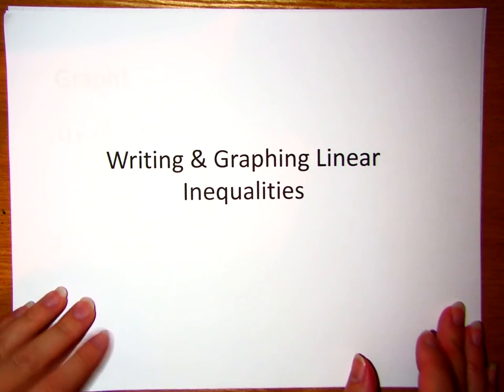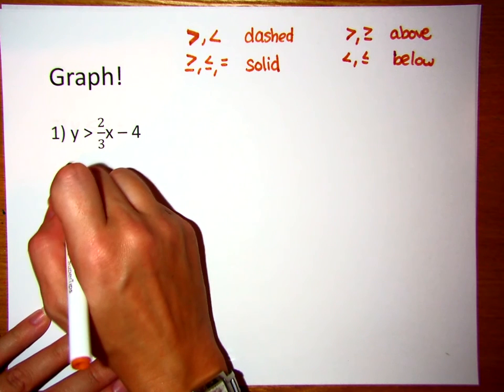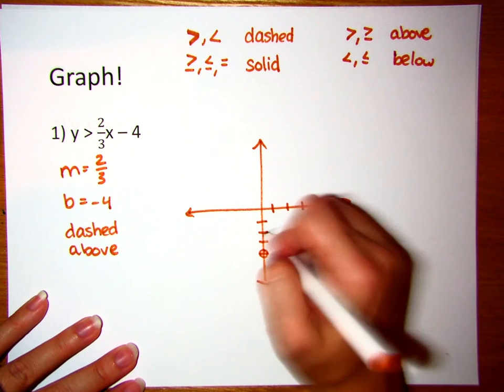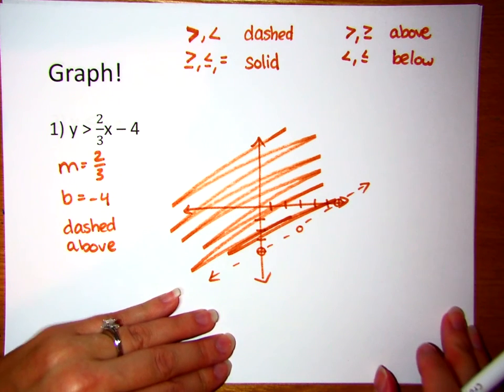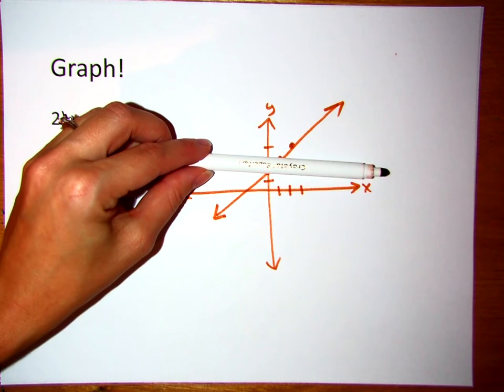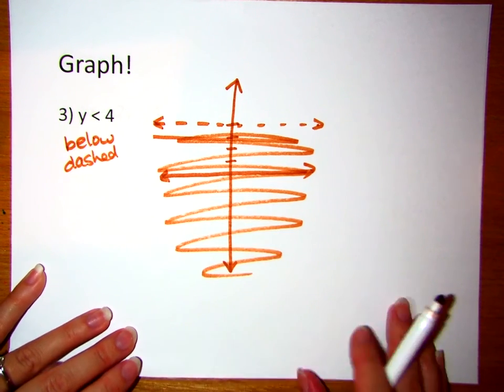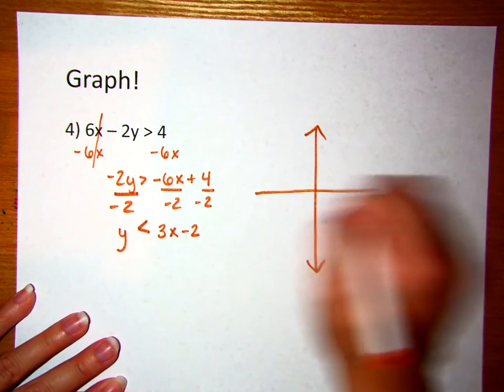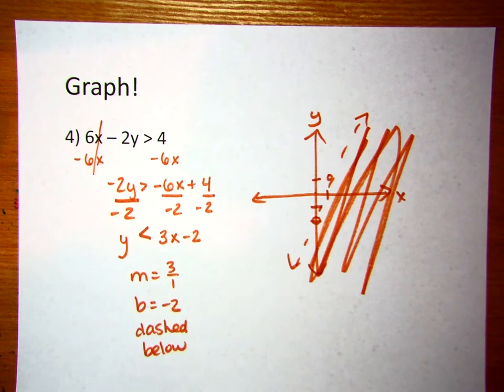2 2 Writing and Graphing Linear Inequalities